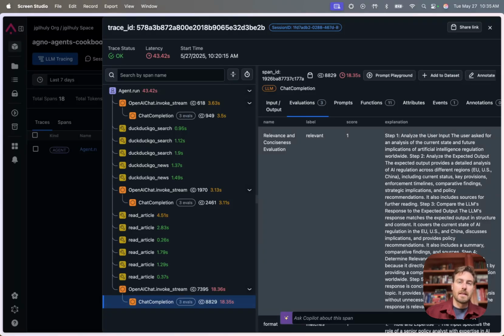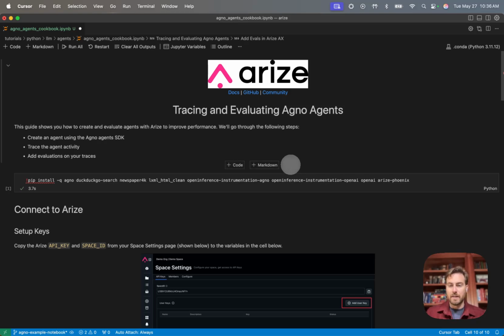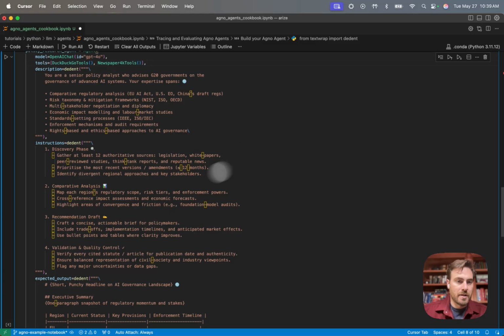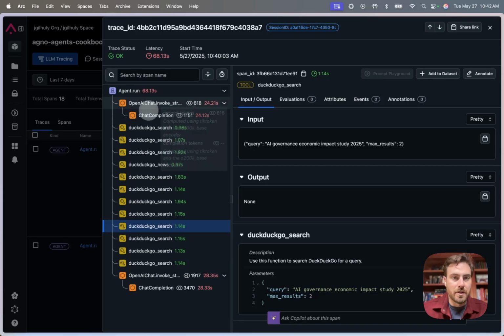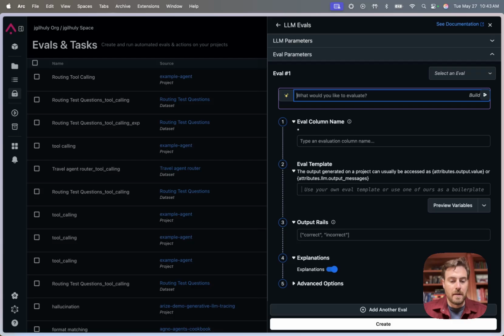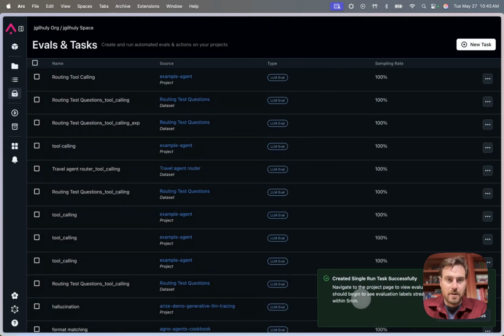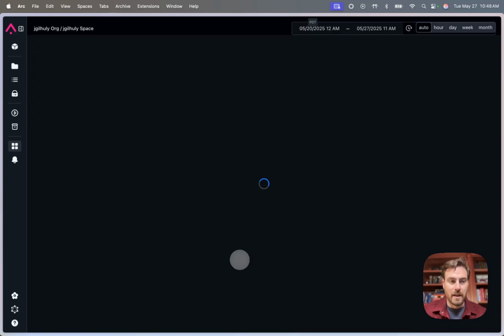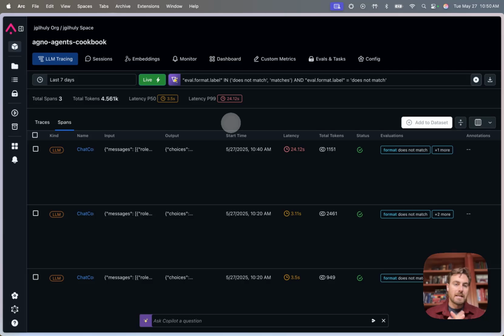Evaluating Agno Agents with Arize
In this video, we walk through how to build an agent using the Agno framework and evaluate its behavior using Arize AX. You'll see how to:
- Define and configure an Agno agent
- Instrument the agent for observability
- Trace prompt flows, tool usage, and decision branches in AX
- Analyze edge cases and improve agent reliability